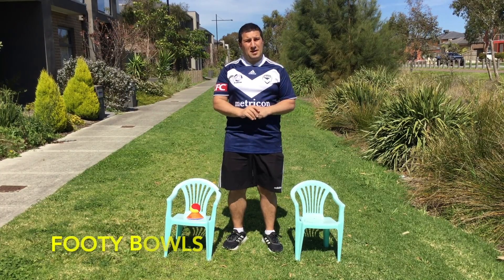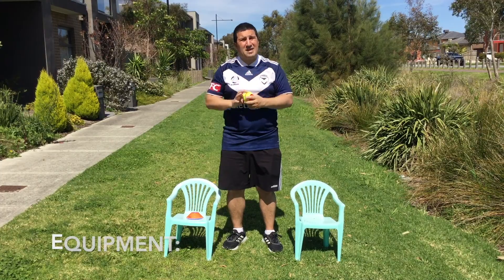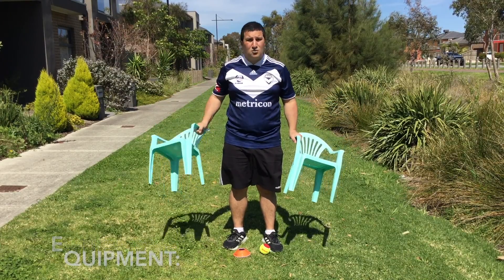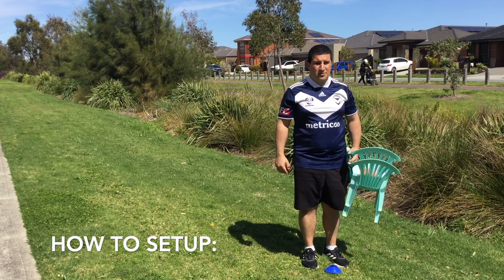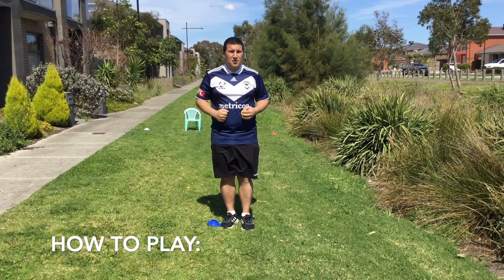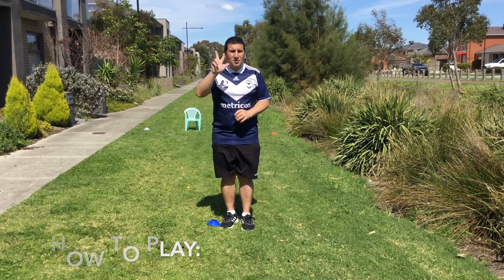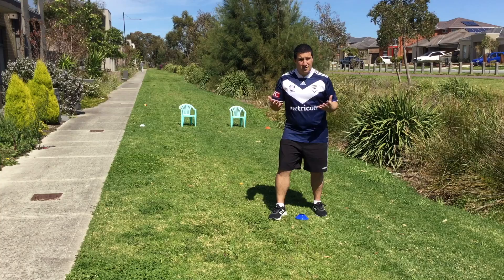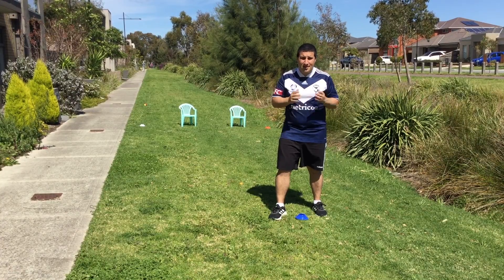Footy Bowls 2021 - Target Games @ Home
Footy Bowls (P-2 Level Game)

FMS - Roll

Equipment:
3 Markers
1 Round Ball
2 Tall Objects - Goal Posts